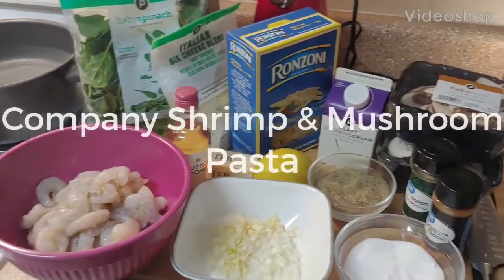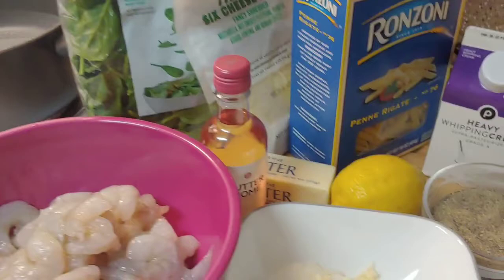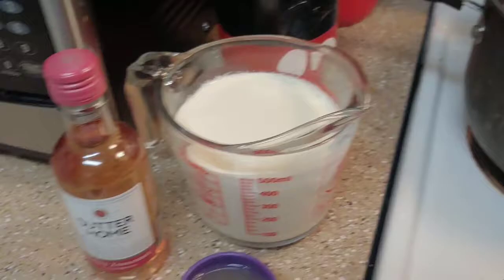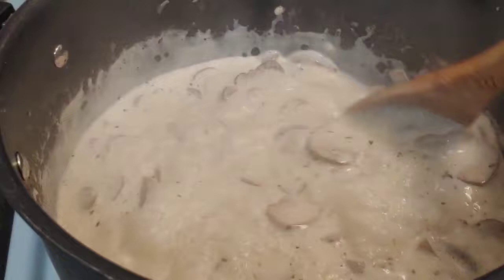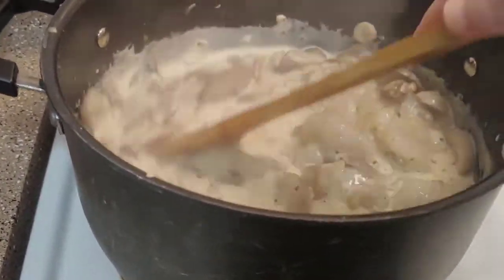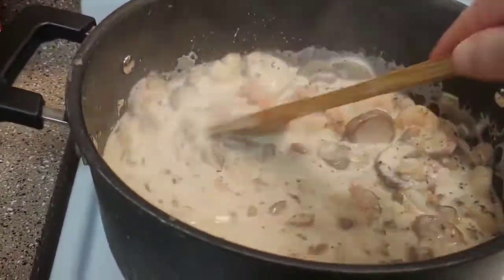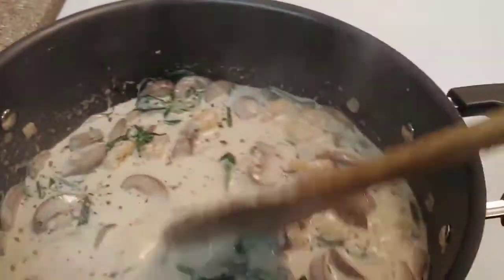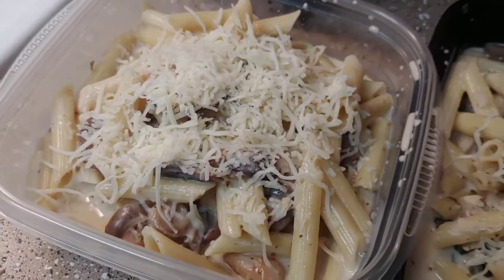Company Shrimp and Mushroom Pasta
1/2 cup (1 stick) butter
2 cups sliced baby bella mushrooms
1/4 cup chopped onion
3 cloves garlic, minced
2 cups heavy whipping cream
1/2 cup white wine
1/4 cup fresh lemon juice
1 teaspoon Italian seasoning
1/4 teaspoon cayenne pepper
1 teaspoon salt
1 teaspoon pepper
2 1/2 pounds fresh medium shrimp, peeled and deveined, tails intact
1 cup fresh spinach
1 cup grated Parmesan
1 (16-ounce) package penne pasta, cooked
1/2 cup shredded Italian blend cheese

1.) In a large skillet, melt the butter over medium heat. Add the mushrooms, onions, and garlic. Cook until the mushrooms are tender, stirring frequently, about 5 minutes. Stir in the cream, wine, lemon juice, Italian seasoning, cayenne pepper, salt and pepper and simmer until slightly thickened, about 8 minutes. Mix in the shrimp, stirring frequently, until the shrimp are pink and firm, about 3 minutes. Add the Parmesan and spinach and cook for 1 minute.

2.) In a large serving bowl, combine the shrimp mixture and hot cooked pasta, tossing gently to coat. Sprinkle with the cheese.